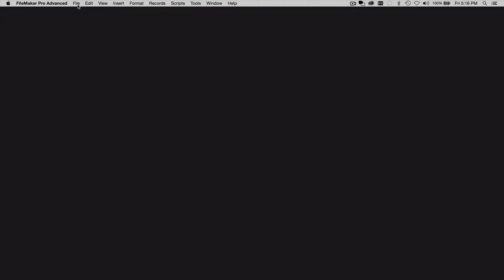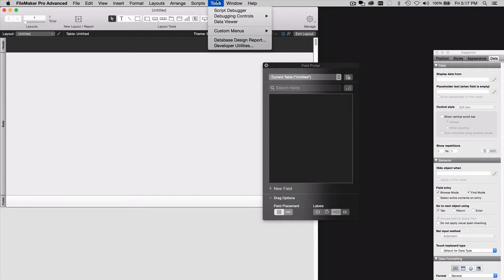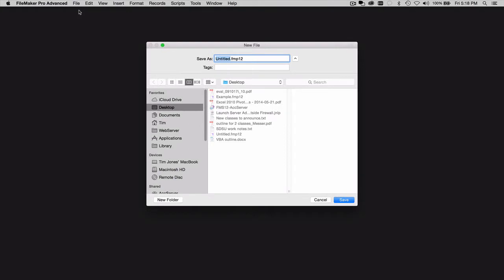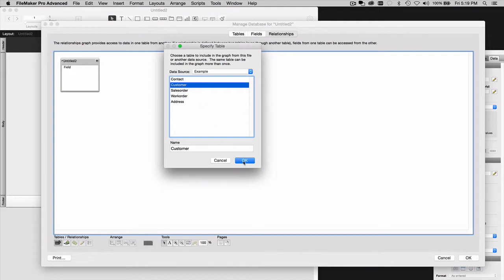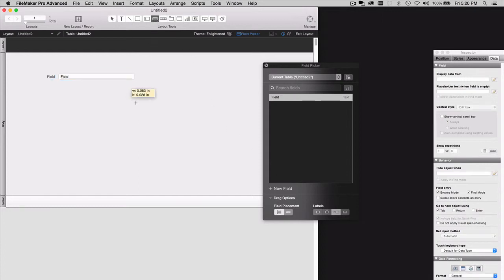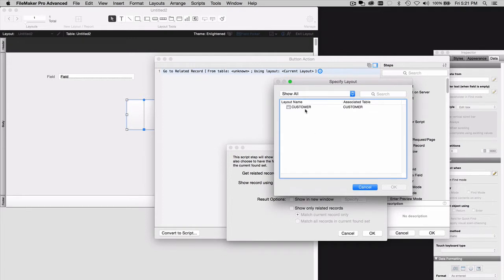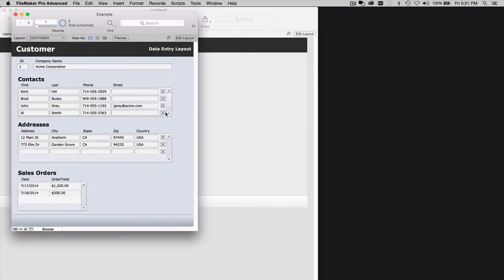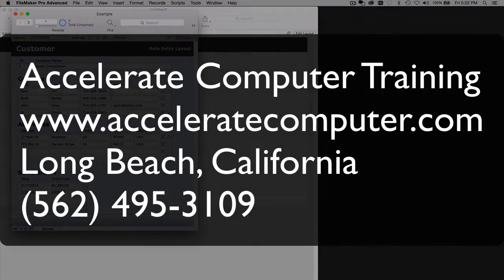How to Disable a FileMaker Startup Script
How to open a FileMaker database that has a startup or onOpen script that is broken, stuck in an endless loop, crashes the database, or simply prevents the database from opening.